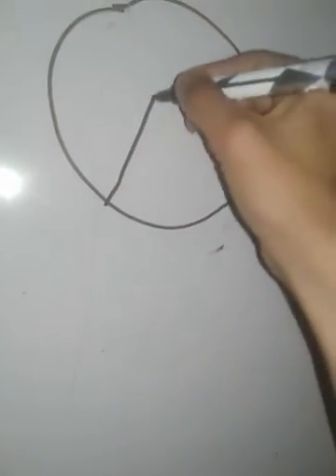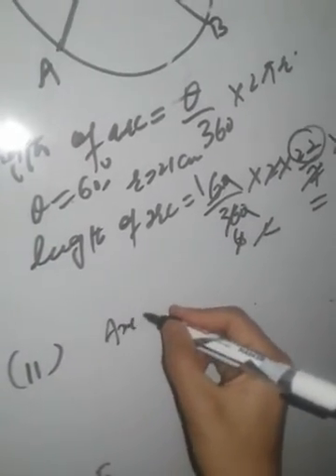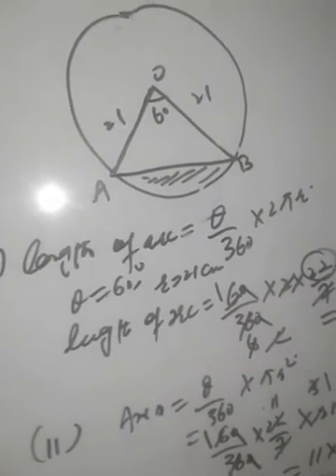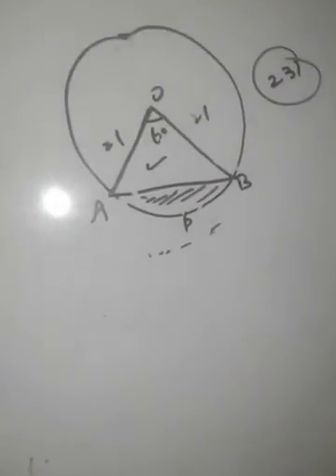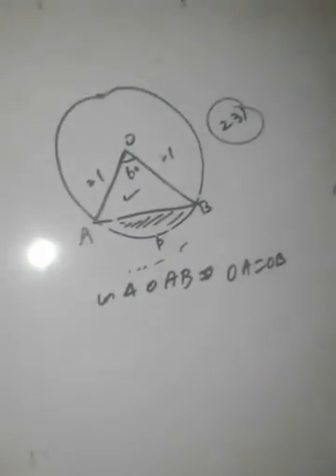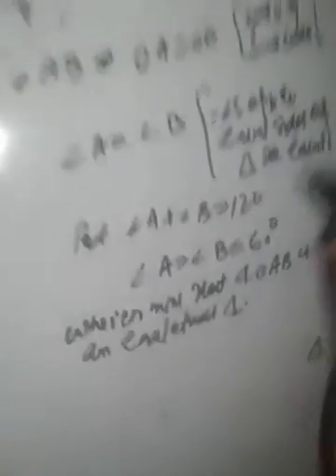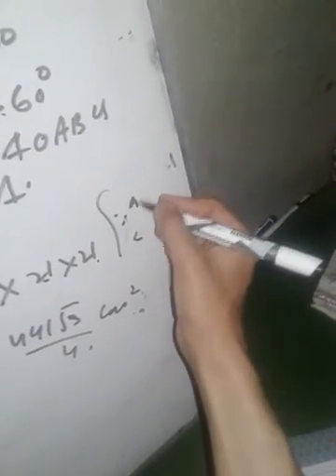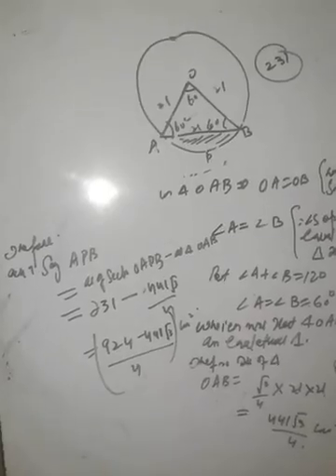18 June 2020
Areas releated to circles part 4 (text exercise)